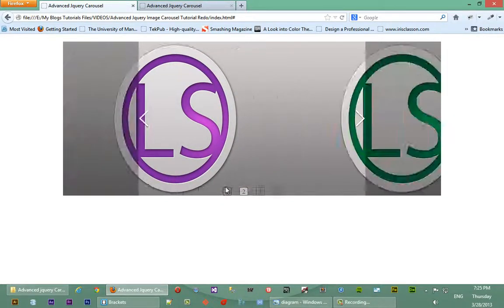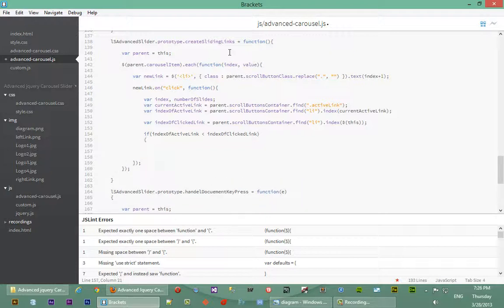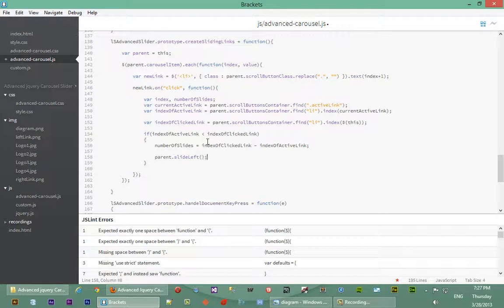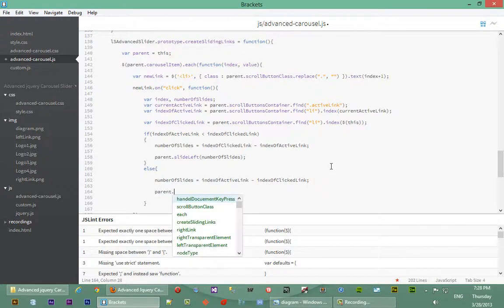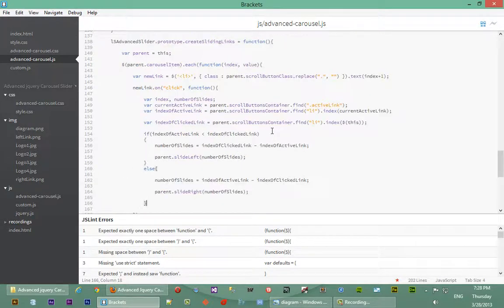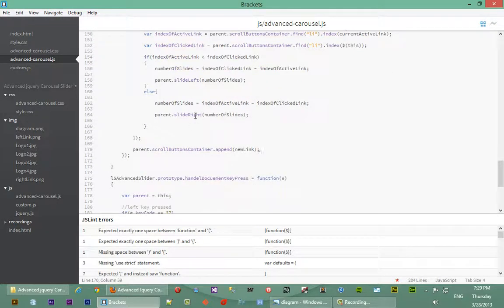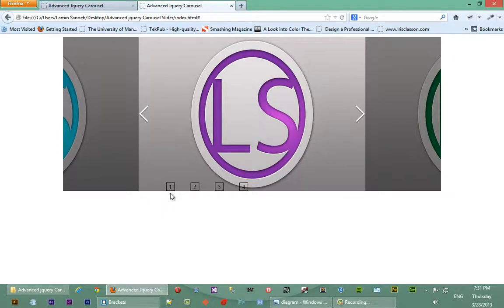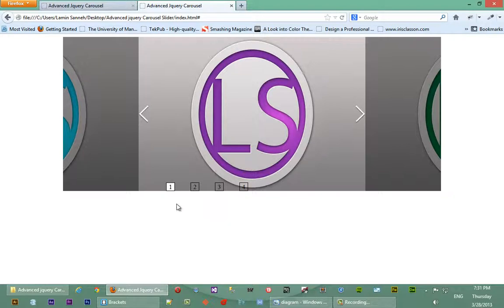Advanced Jquery Image Carousel Slider - Part 18 - Scroll Buttons C